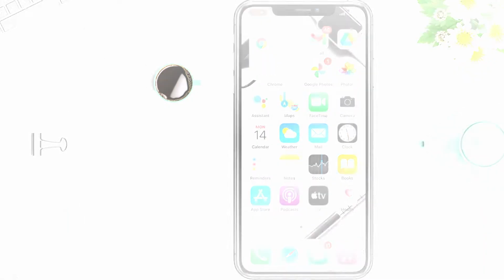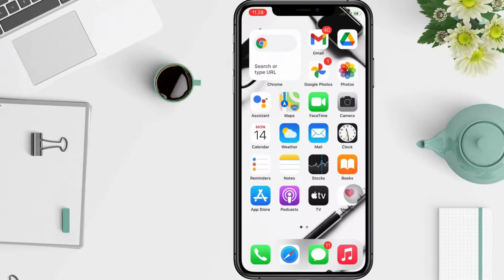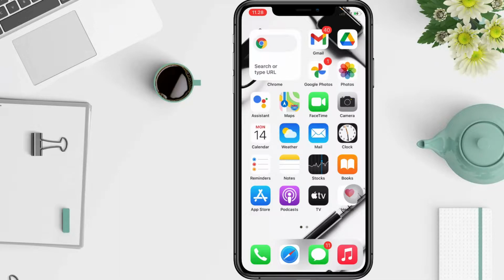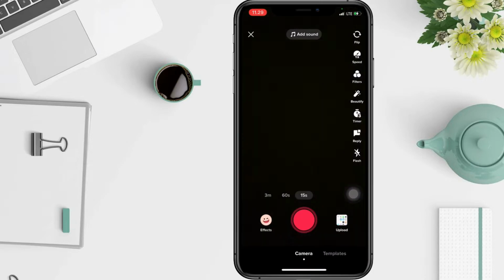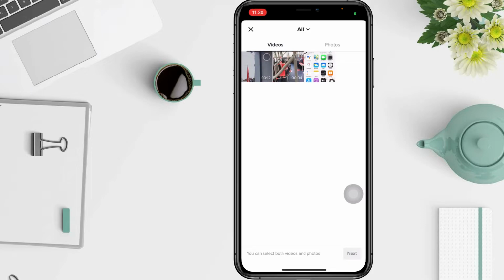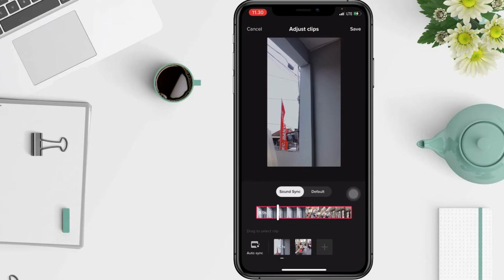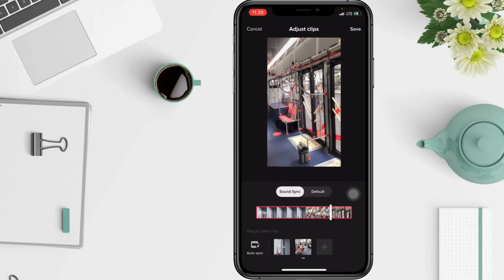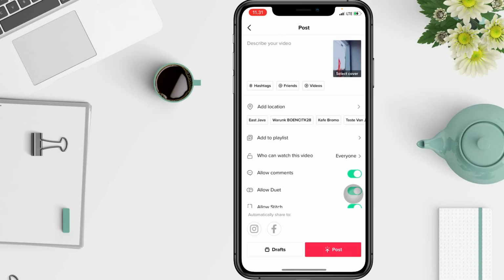How to Auto Sync Videos on TikTok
Hello guys, in this video I'll show you how to auto sync videos on tiktok.

*this video is related to :
auto sync videos on tiktok
auto sync on tiktok